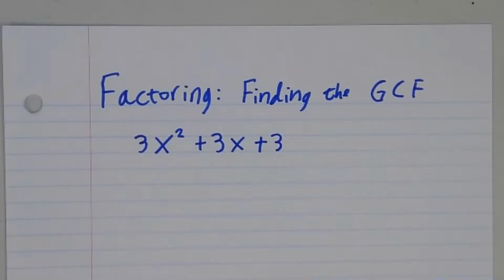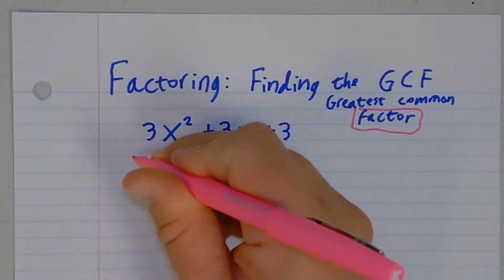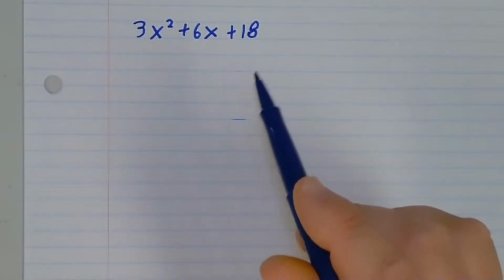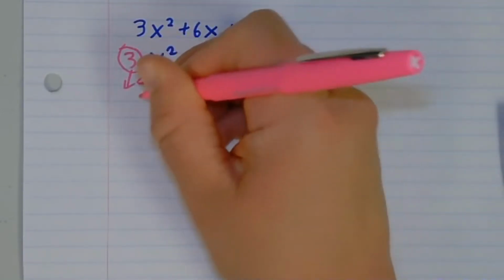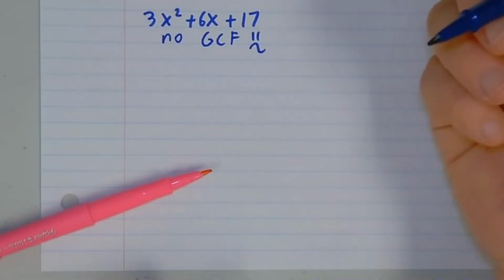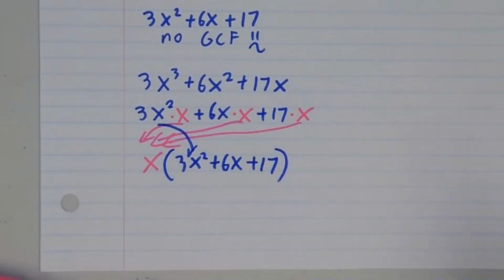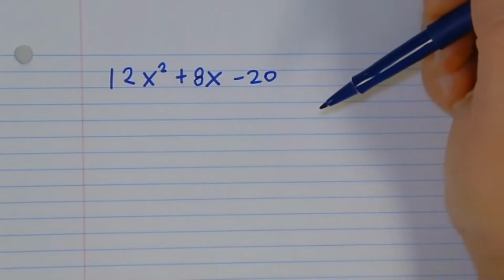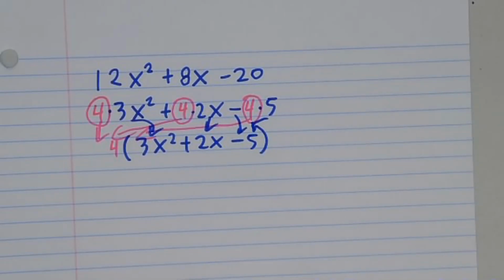Factoring part 1: Greatest Common Factor (GCF)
Factoring a polynomial with a greatest common factor.

This video is part of a series on factoring:
Part 1: GCF: (this video)